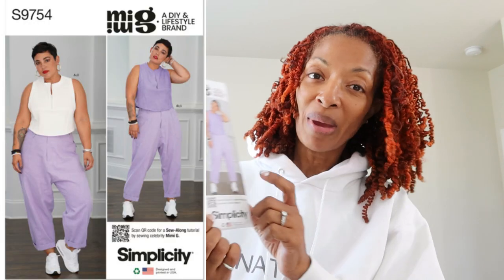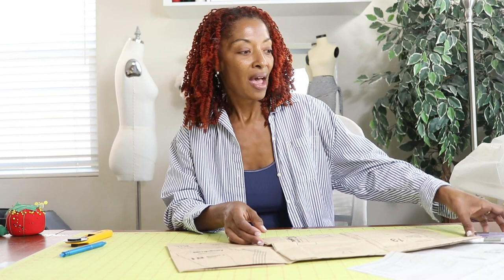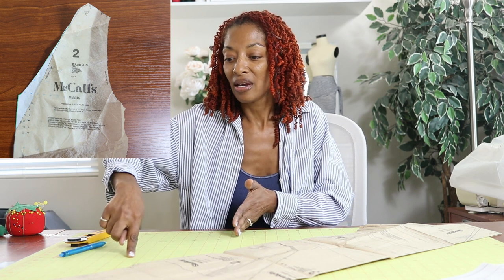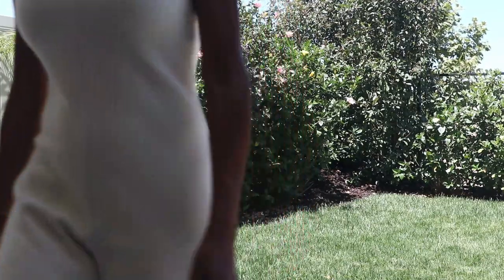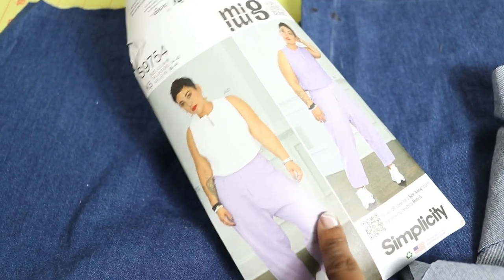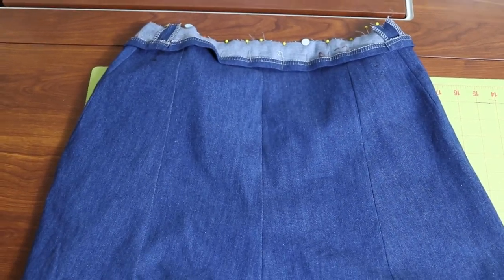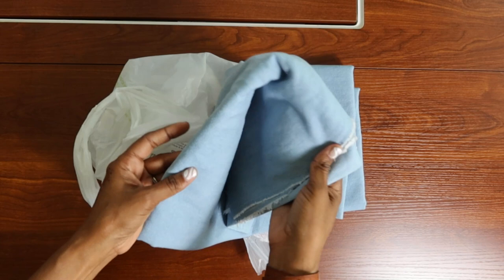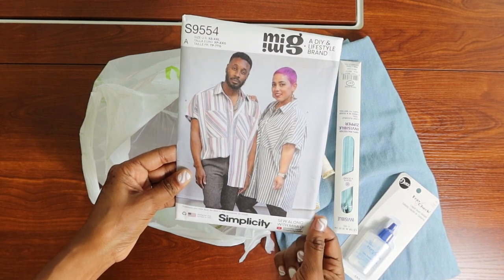Button Fly! Let's See How This Goes - Simplicity 9754 & the McCall's 8245 romper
I sewed the Simplicity 9754 pants.  The pants have a dropped crotch which is what really drew me to this pattern.  I made the pants in denim fabric that I purchased from Hobby Lobby.  I also share a romper from McCall's 8245.  This is a knit romper.  I made this McCall's pattern before, the jumpsuit view.  I share the two changes that I made to the romper before it was complete.